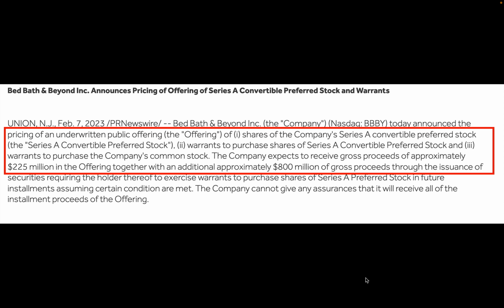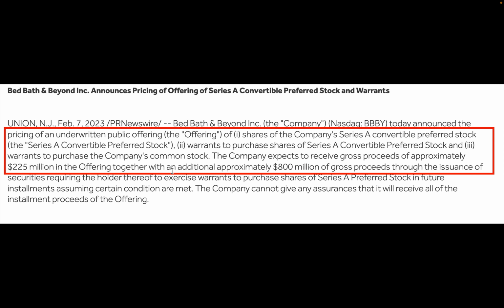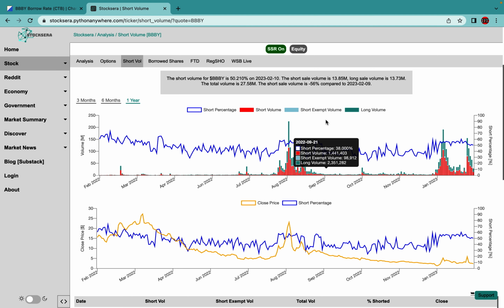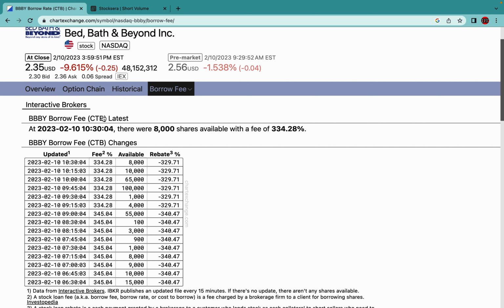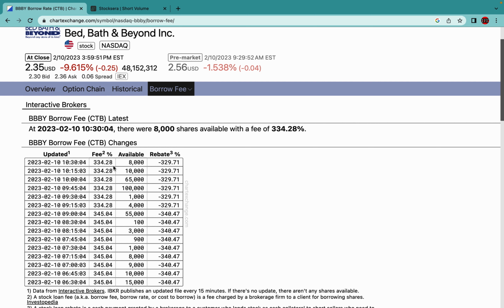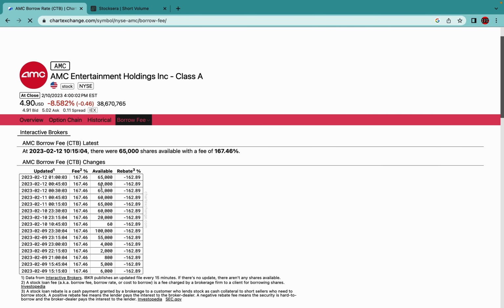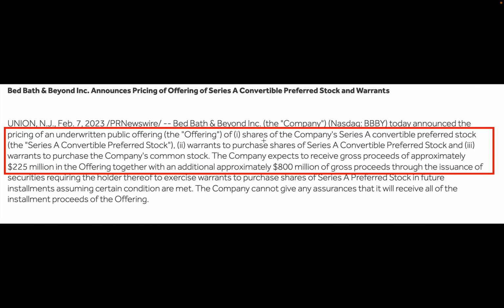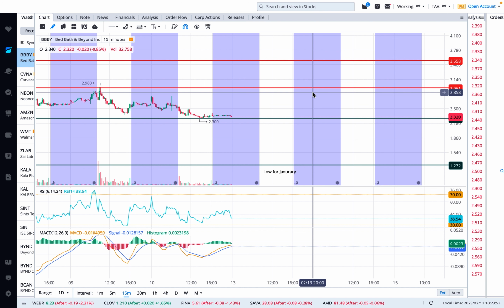BBBY Stock : Awareness is required to catch this Short Squeeze !